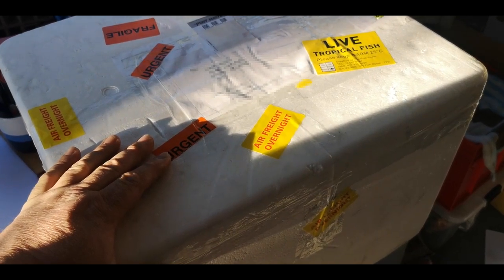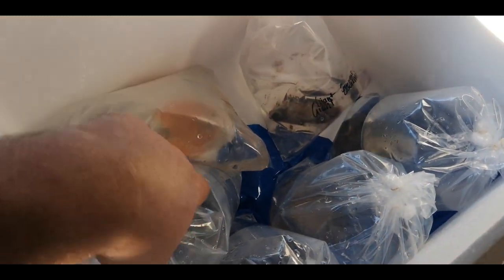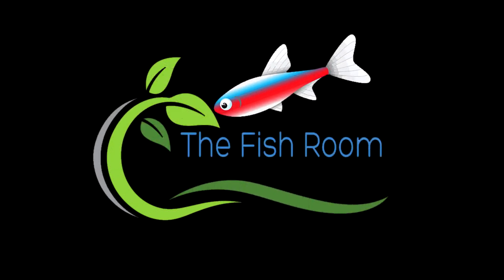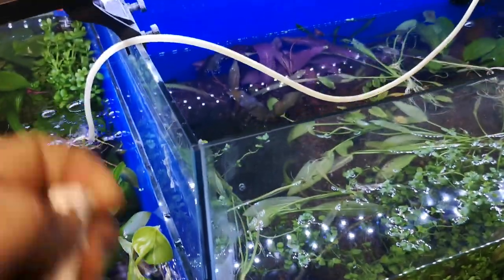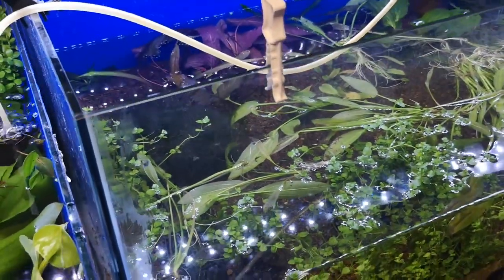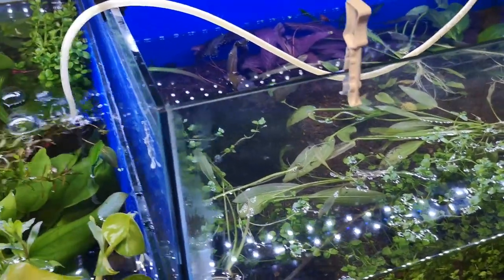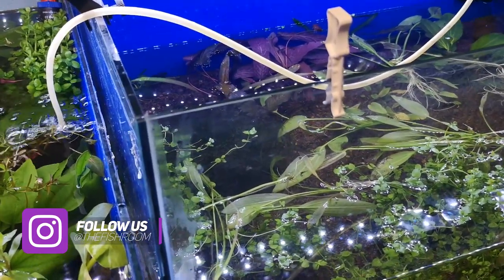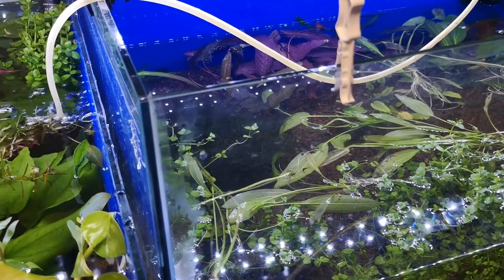How we lost $2000 of Aquarium Fish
As a bit more to add to this. This day we had a whole lot of orders to Nelson Customers shipped in the same box as well as over 100 Angel Fish being shipped to me. It worked out that the night all of these fish were in transit, it was the coldest night New Zealand had so far this Winter.
Both lots of fish were delayed and left out on a freezing cold air strip for 2 nights before being delivered, Cold and Dead. Of the 200 Fish shipped, 6 made it.